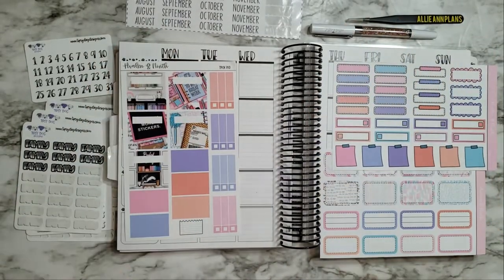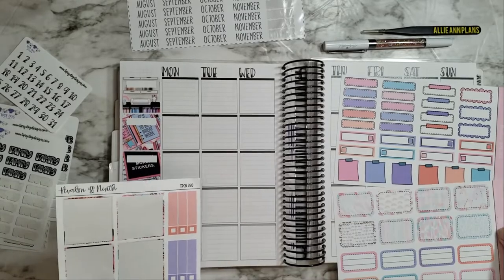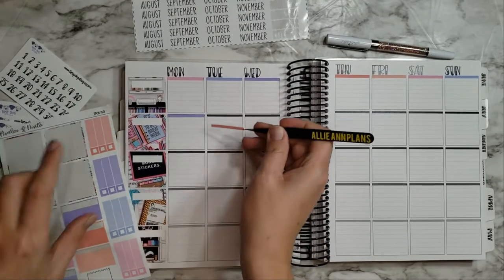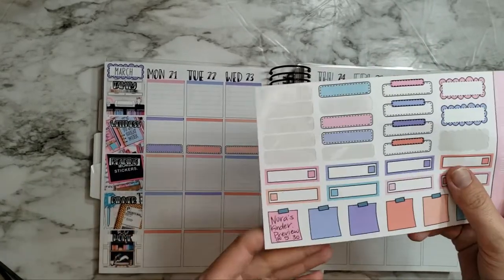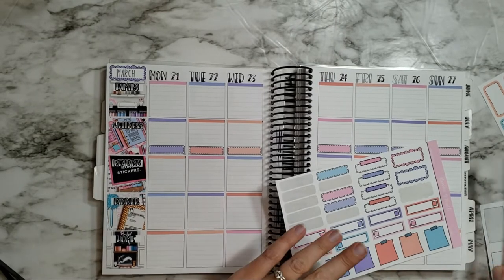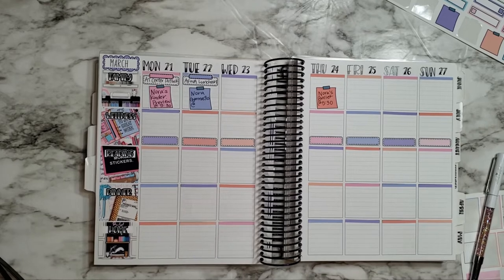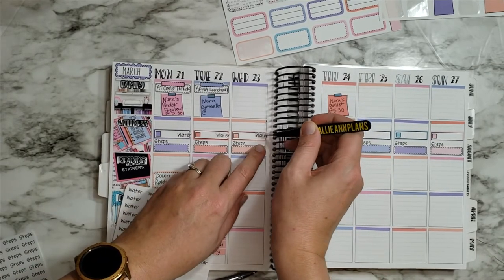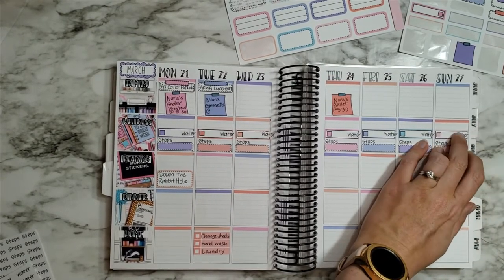Plan With Me March 21-27 | Avalon & Ninth kit in the Tipsy Dog Designs x TPC Nation collab planner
Kit: Avalon & Ninth (Use Allie15 to get 15% your order and get my adorable freebie!)